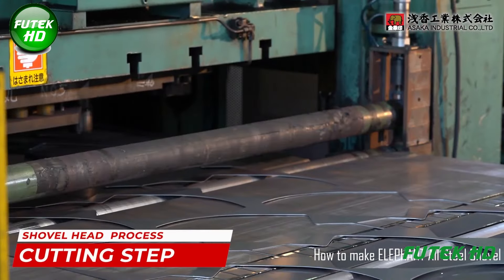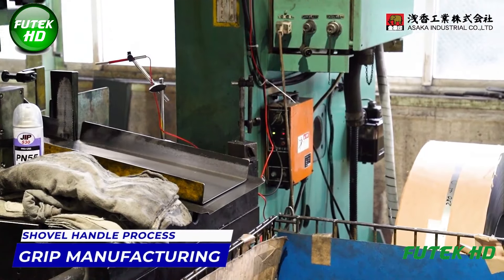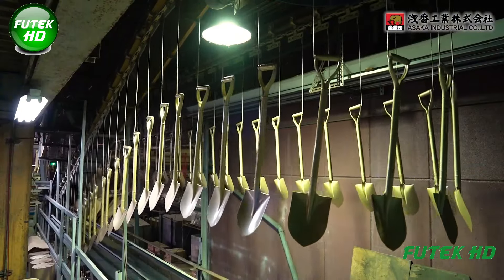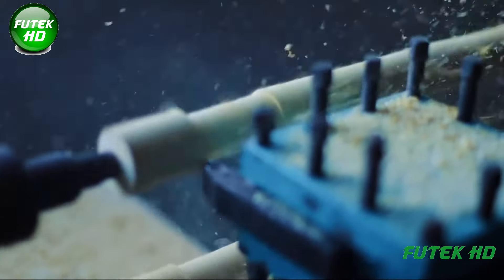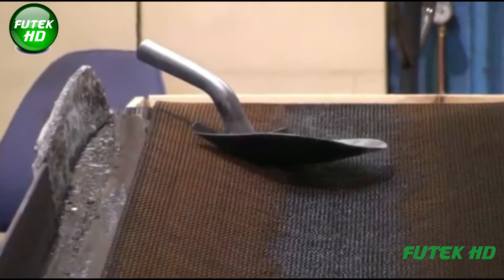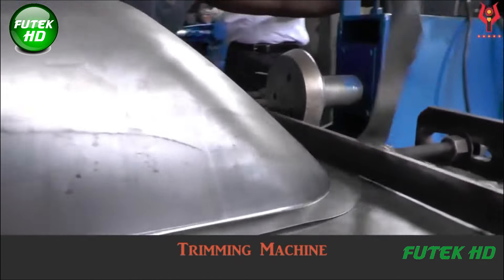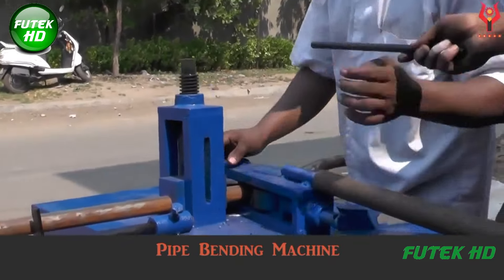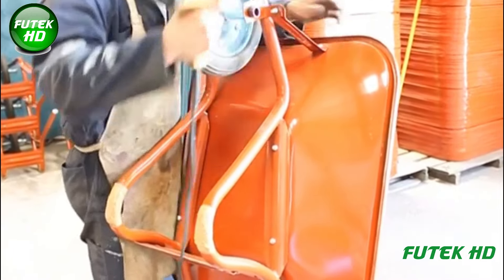Ingenious Production of Shovels From Rail Steel, Expert Workers with Amazing Skills # 2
00:00. How to make ELEPHANT All Steel Shovel
04:52. Tangshan Glory Shovel Manufacturing Co., Ltd.
13:17. manufacturing process of Trolley